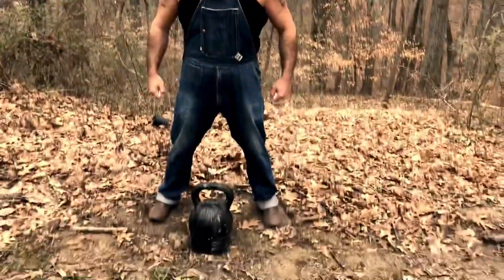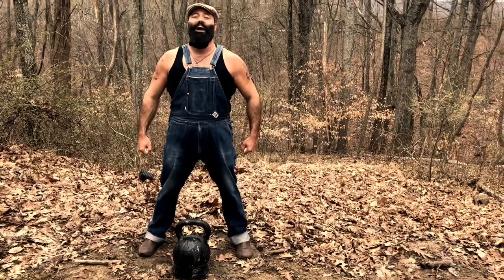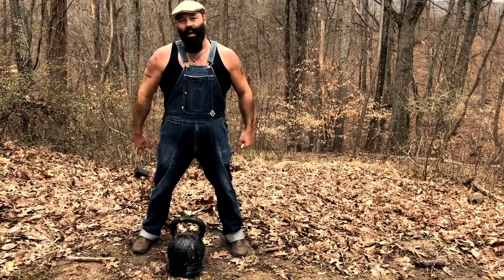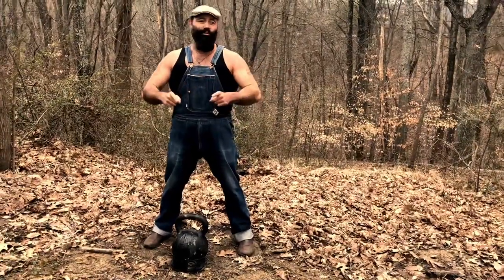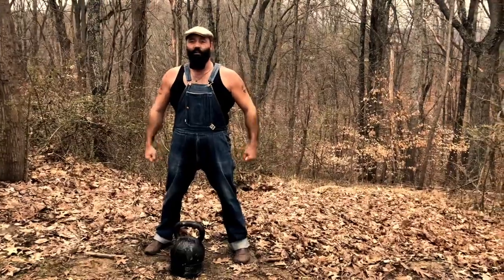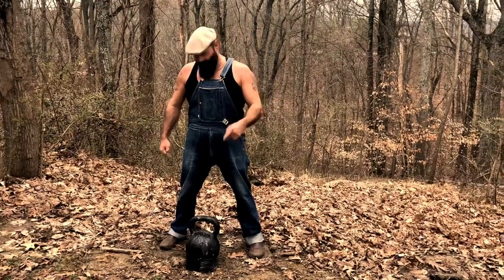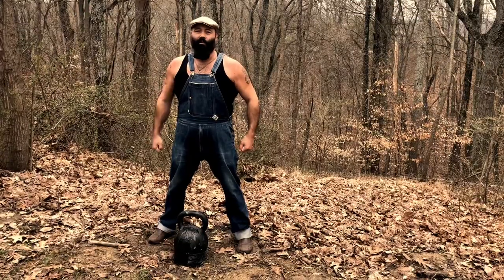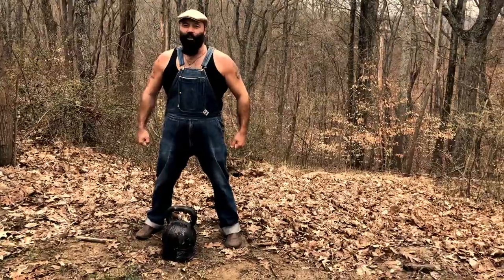135lb Kettlebell Hillbilly modified kettlebell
I’m gonna post up some hillbilly workout videos to help people at home make sure they are taking care of their health without a gym. The first one is kettlebells... I’m gonna swing a 135lb Kettlebell for 25 reps in a set. I don’t have one that heavy, so my 124lb @roguefitness bell has been hillbilly modified. I figured some people might have one kettlebell sitting in the corner and they might need to adjust its weight for different exercises. I’m gonna post up more videos with some no equipment body weight exercises and some things you can use instead of gym gear you might have laying around. Go to our Instagram and see who all I challenged! Get out your duct tape and let’s see what y’all got! Full 90 degree reps now!!! No half reps! If you are new to kettlebell swings, remember keep a tight core, flat back, and don’t swing with your arms... use your butt and hamstrings. Enjoy!